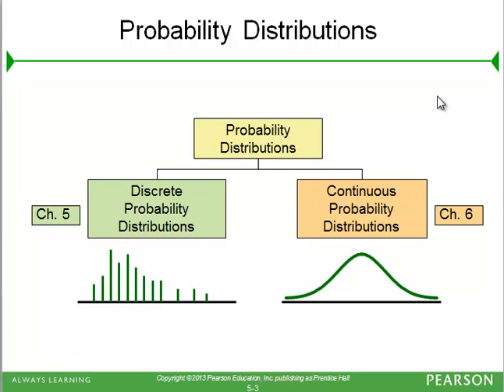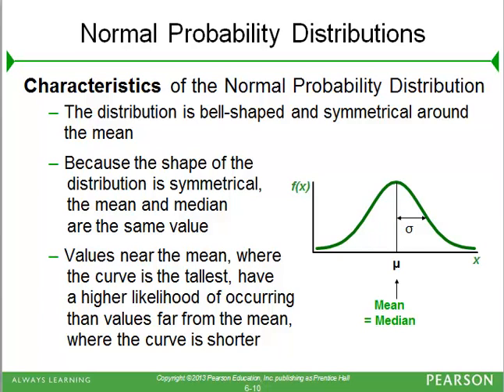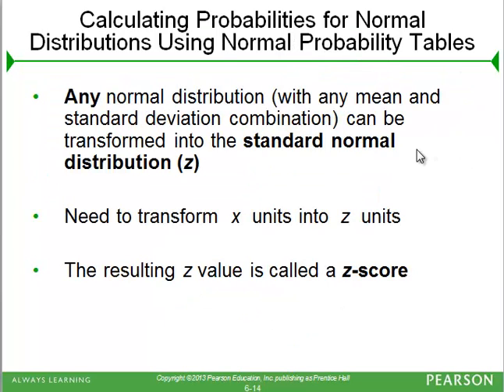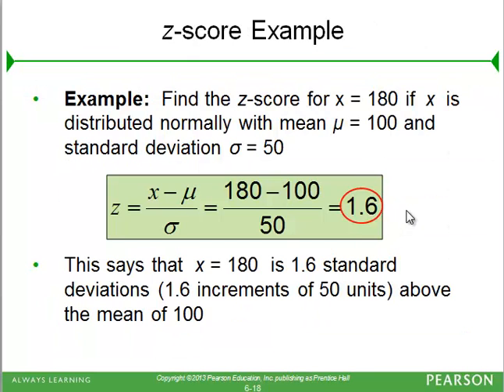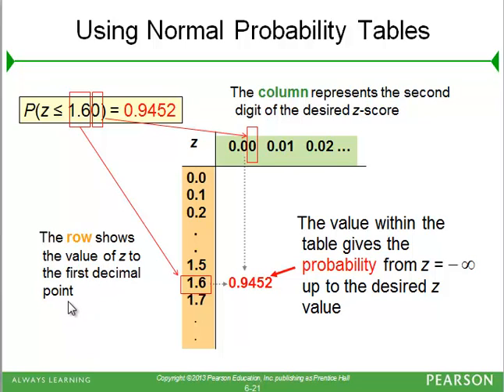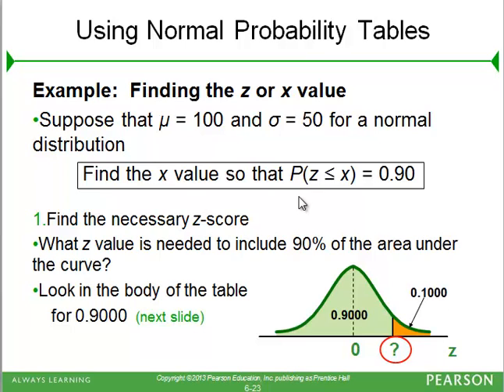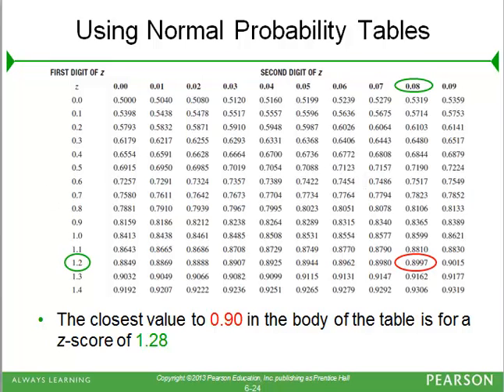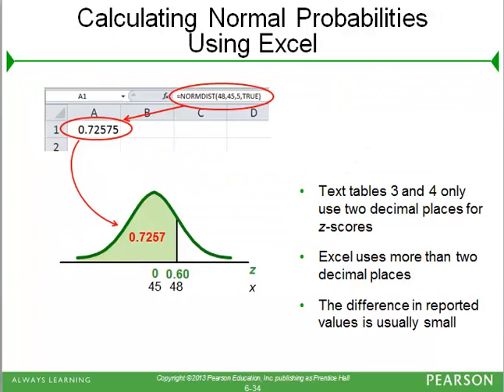BS Chapter 06